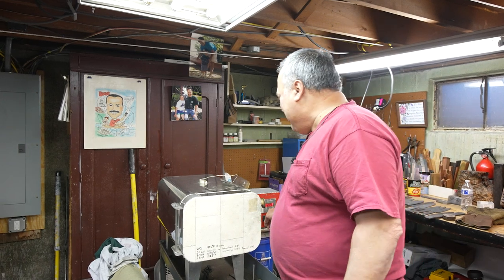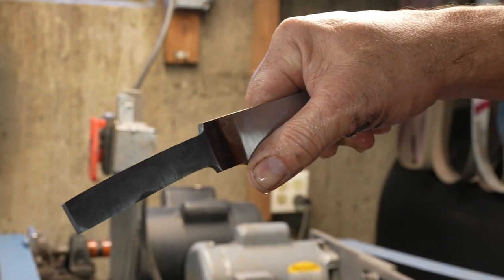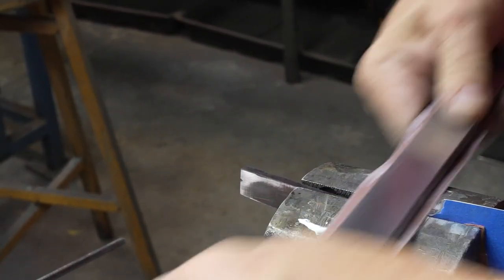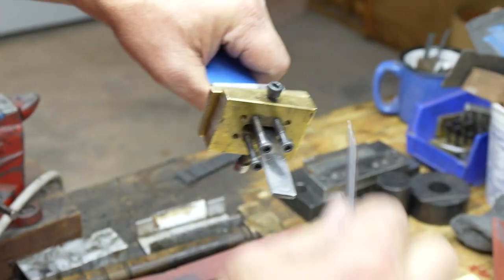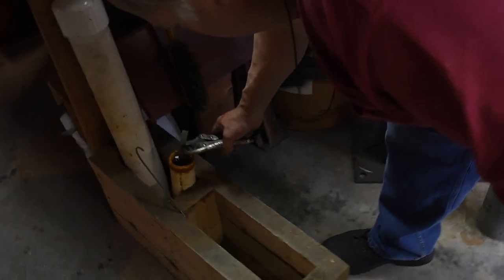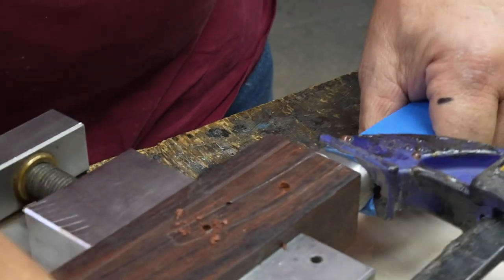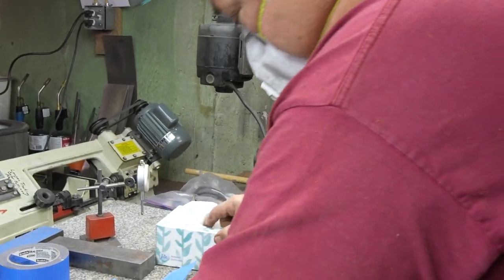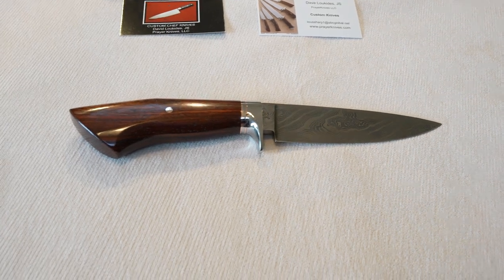Day 2: David Loukides Finalizing a Twisted Damascus Hunting Knife